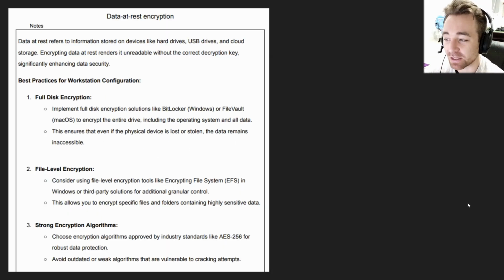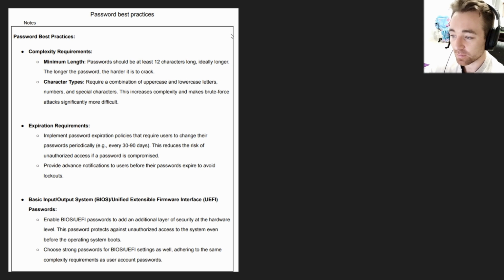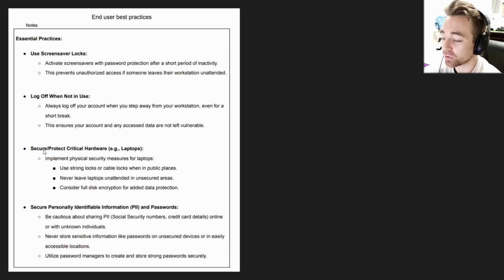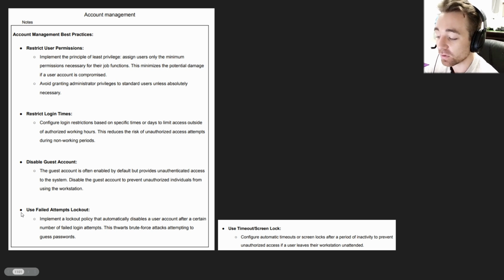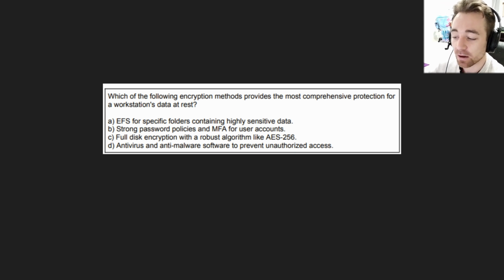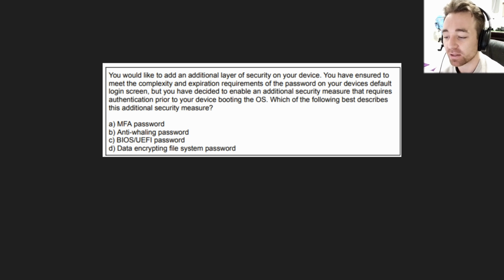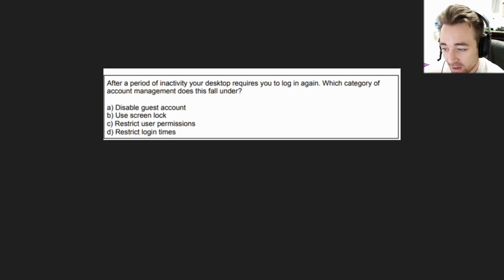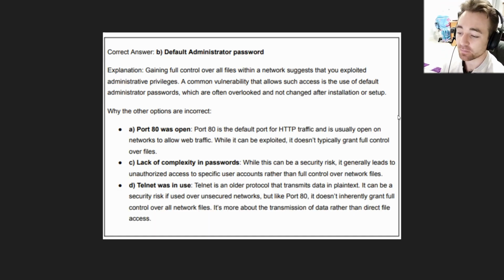2.6 - Configure Workstation Security Best Practices | A+ 1102 Free course with practice questions